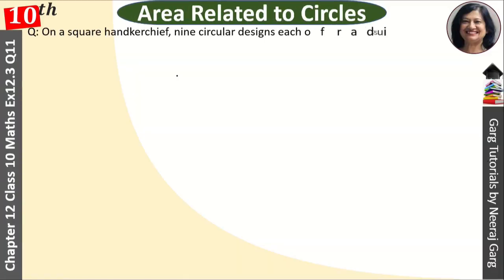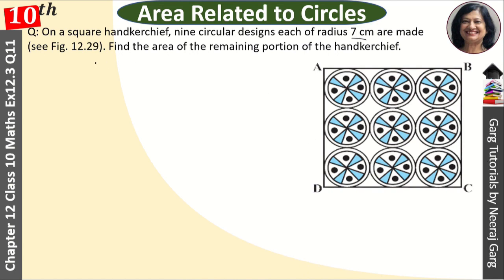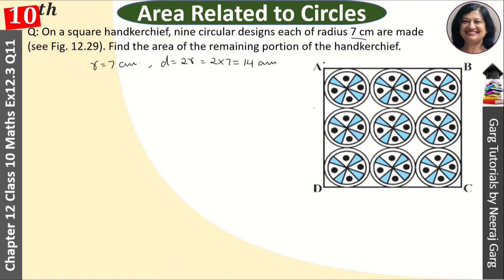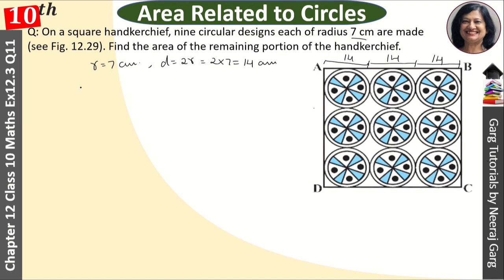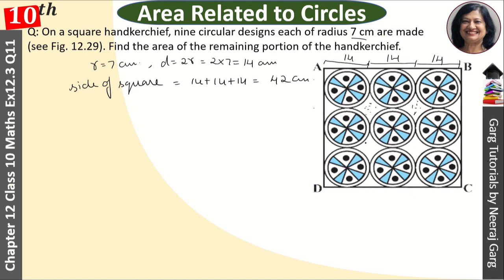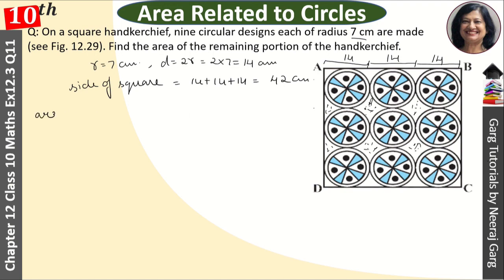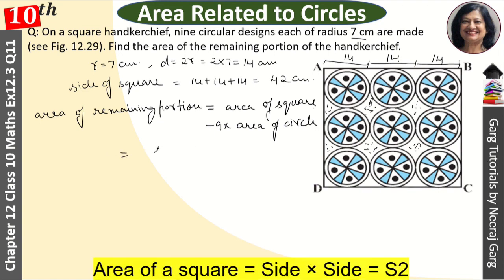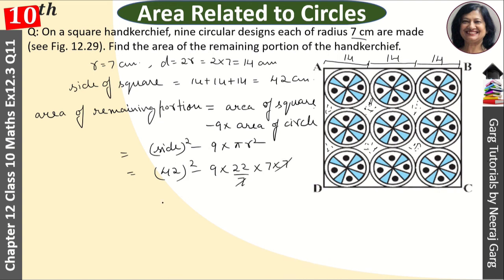On a square handkerchief nine circular designs | Areas Related to Circles Class 10 Exercise 12.3 Q11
Q: On a square handkerchief, nine circular designs each of radius 7 cm are made (see Fig. 12.29). Find the area of the remaining portion of the handkerchief.

Topic Covered:
On a square handkerchief nine circular designs each of radius 7 cm
Ch 12 Areas Related to Circles Ex 12.3 Q11 Class 10 Maths